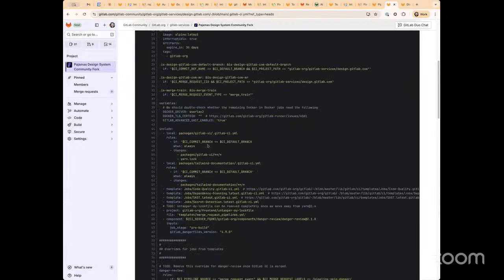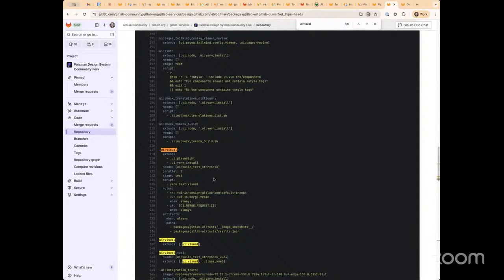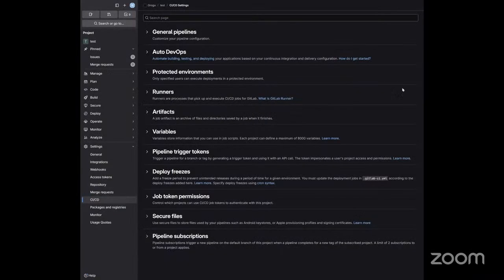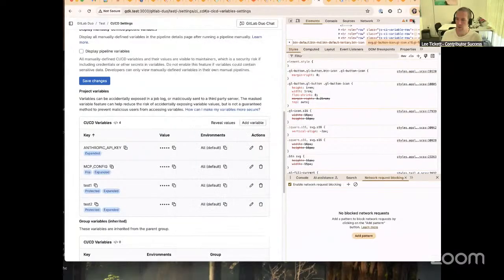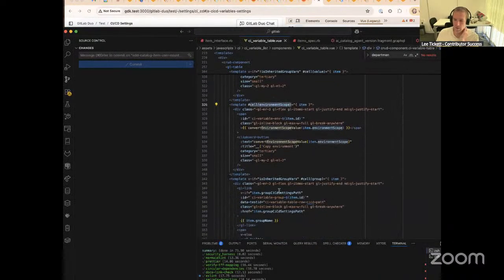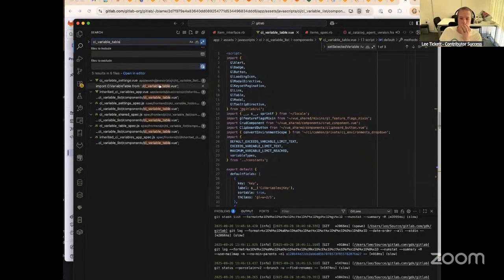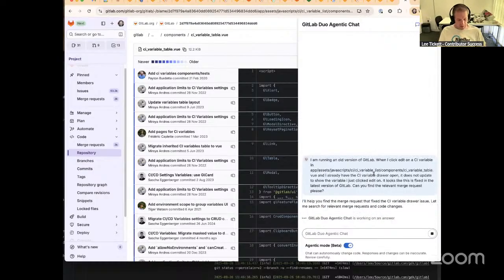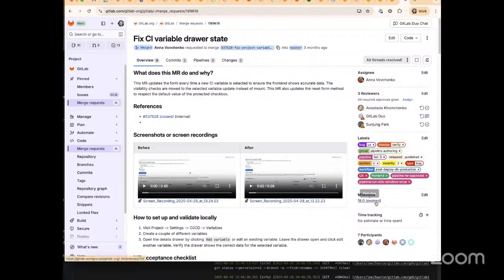2025-08-26 GitLab Community Office Hours